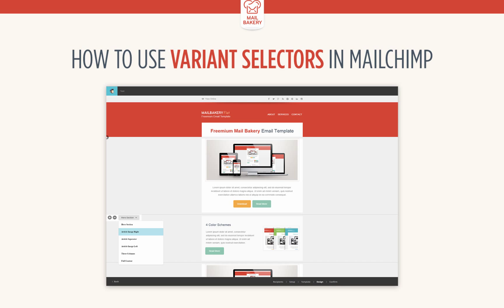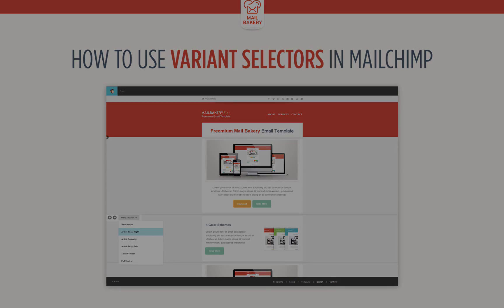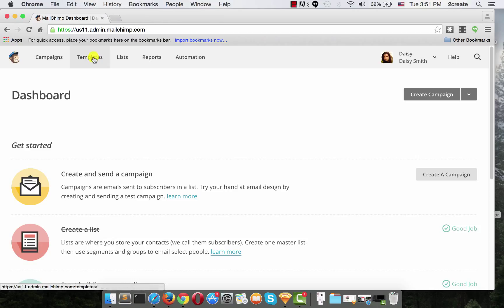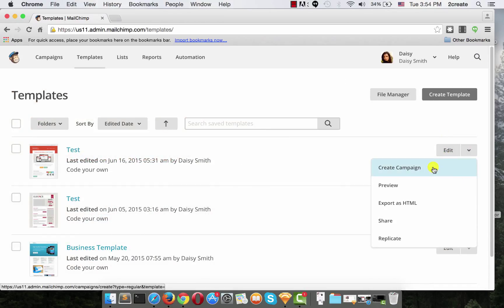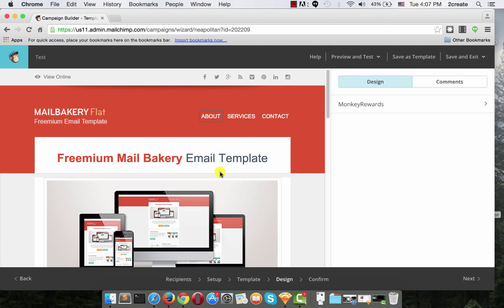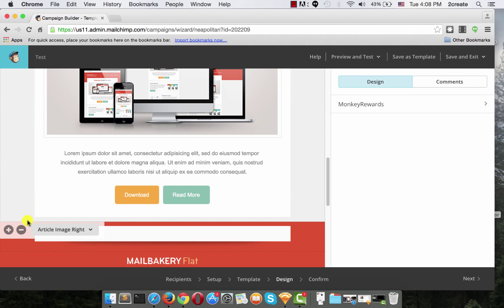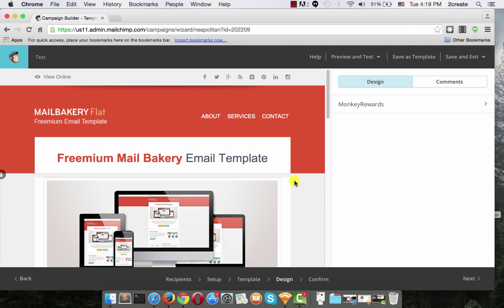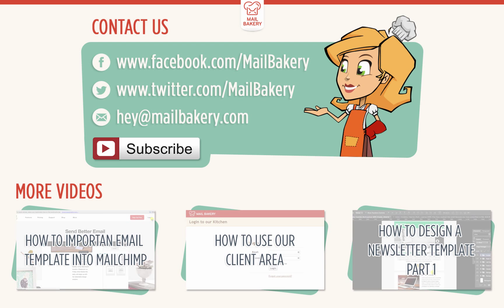How to use Variant Selectors in Mailchimp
Today we will show you how to use a very handy MailChimp feature called the Variant Selector. What is a Variant Selector? Basically, it lets you switch between any number of different content structures within your email template.